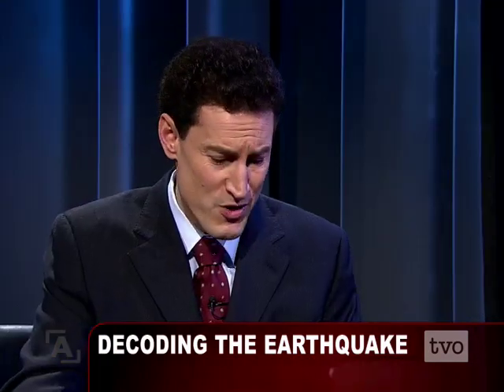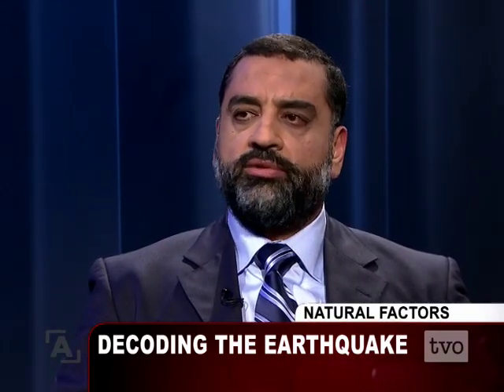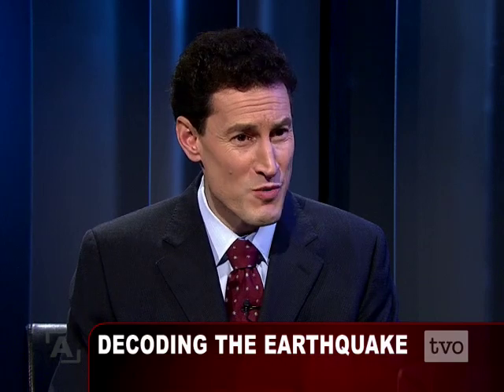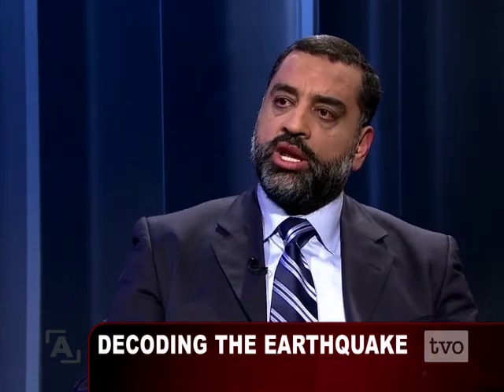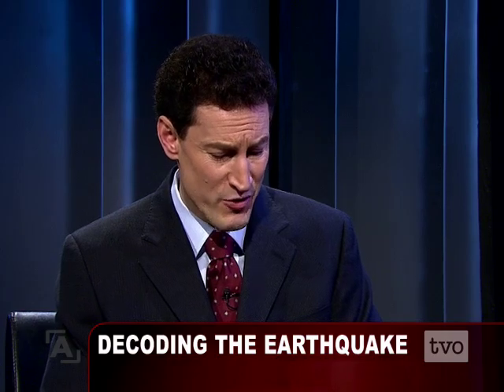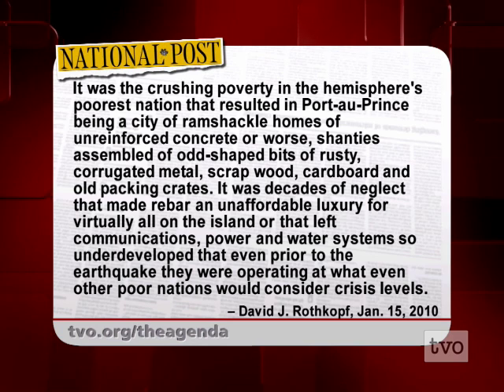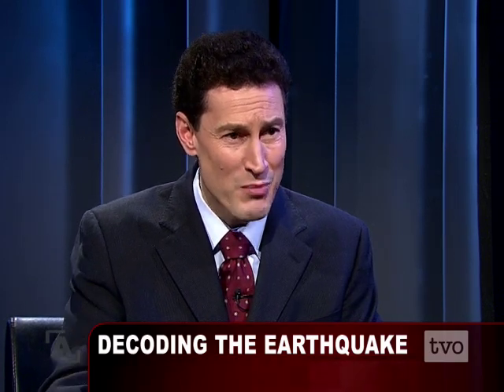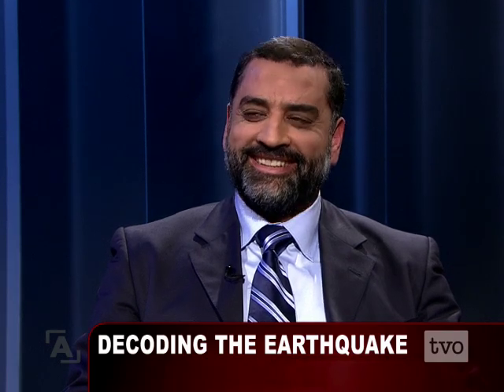Hesham el Naggar on Avoiding Disaster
University of Western Ontario geo-technical engineer Hesham el Naggar and how countries can avoid disasters through engineering.